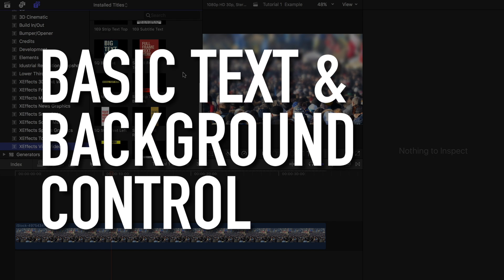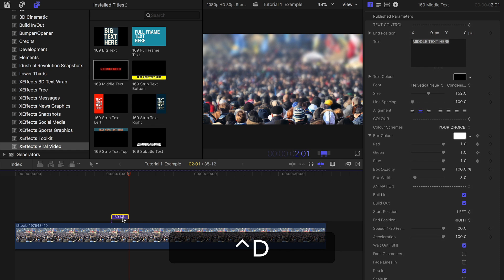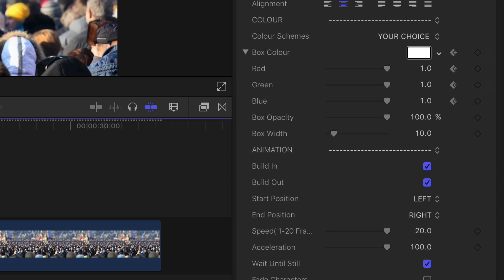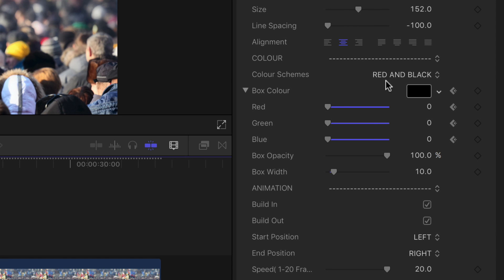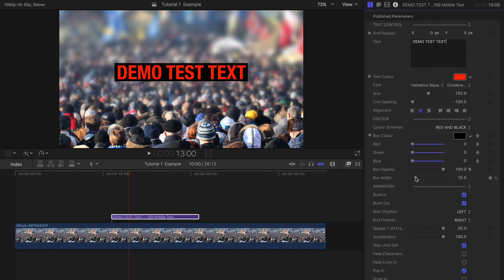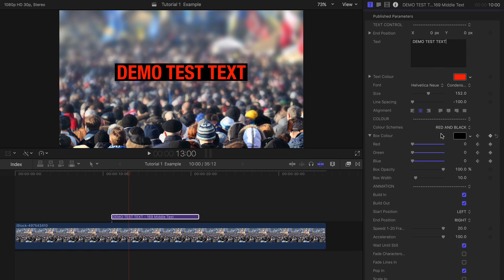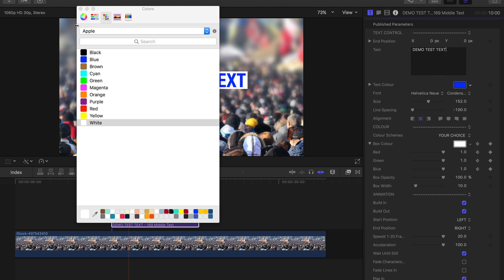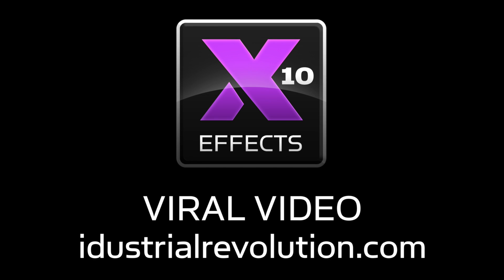Text and Background Control of Graphics in Final Cut Pro X FCPX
Basic Text and Background Control in XEffects Viral Video in Final Cut Pro X FCPX

Final Cut Pro X template plugins that add text annotations, movement and colour to video. Perfect for use when sharing video on social media, but also great for broadcast, corporate or event videos.
The set consists of titles, transitions and effects that when put together produce a professional, engaging result. Sets for 16:9 and square formats included. No keyframing is needed.
Choose from the built-in colour palettes or use your own custom colour schemes. Subtitle templates included for viewers when sound is off on mobile devices.

 Features
- Perfect for adding text information for videos to be shared on social media.
- Sets for 16:9 and square projects included.
- Built in colour palettes or use your own custom colours
- Resize and colour individual words for impact
- Box background auto sizes behind text.
- Position anywhere or snap to edges and corners
- Easy to animate, choose the in and out direction of travel
- Auto adjusting borders on transitions
- Sidebars are customisable

I’ll add one of the templates to a Final Cut Pro X timeline

Hitting control D and entering 10.00 makes the title 10 seconds long

I’ll change the text,  the box changes size automatically

All the templates start on YOUR CHOICE for the colours, more about that later

Choose  a colour combination you like from the built in palettes. These are the same across all the templates, including the transitions.

The background can be adjusted for opacity and the size of the box can be sized relative to the text.

You can also add a drop shadow to the text and a drop shadow to the box if you wish.

If you want a customised colour combination to match a company logo, team colours or just something eye catching or different

Select YOUR CHOICE from the drop down menu

Then select the two colours from clicking on their respective image wells

For more advanced control over text, check out the other tutorial videos of XEffects Viral Video